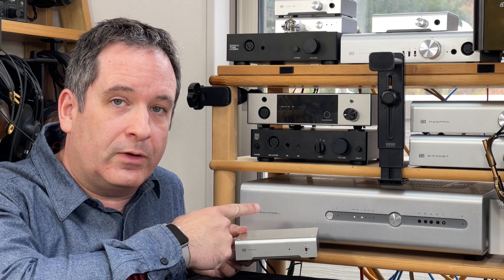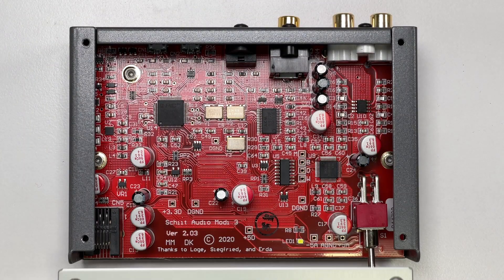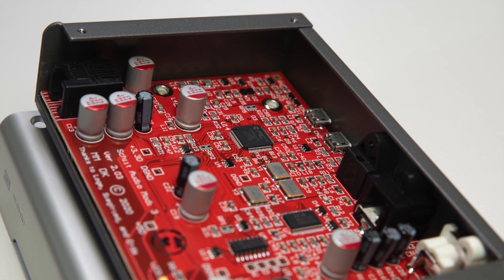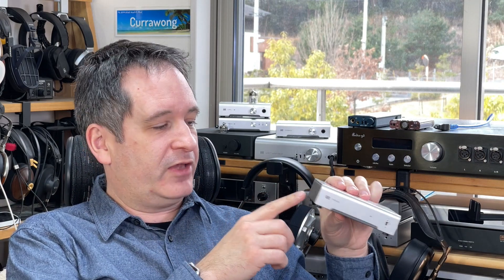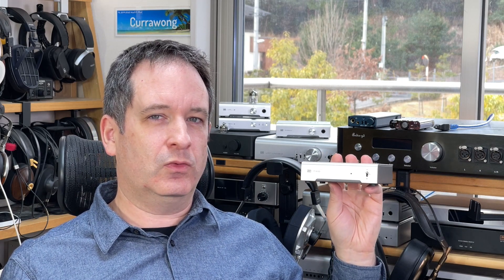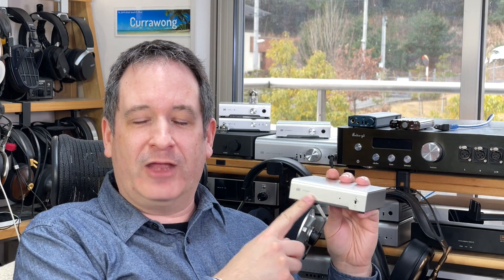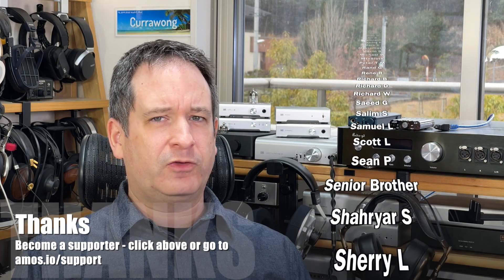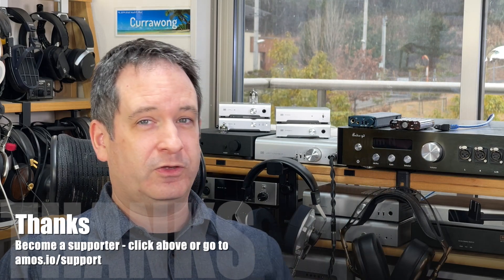Schiit Modi 3+ - Is this the best $99 DAC out there?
What's so special about Schiit Audio's new $99 Modi DAC and what does that mean for you? I take a look inside.

Errata: The Modi 3+ will power off a computer through the USB data port only, if necessary.

Thanks to my Patrons who made this video possible. Want to get my advice and get impressions of gear in advance?